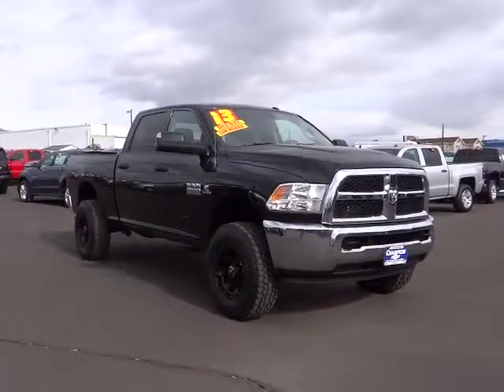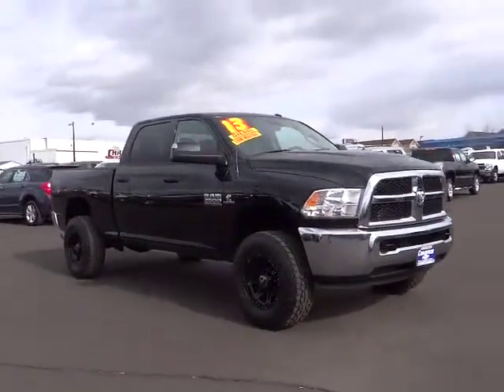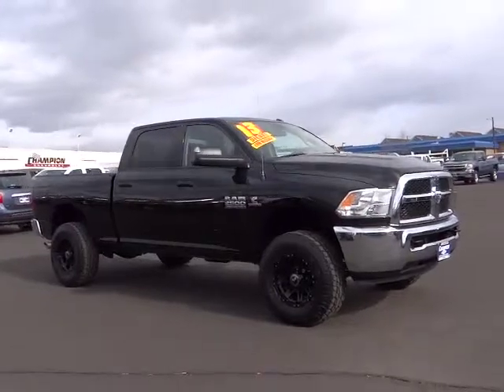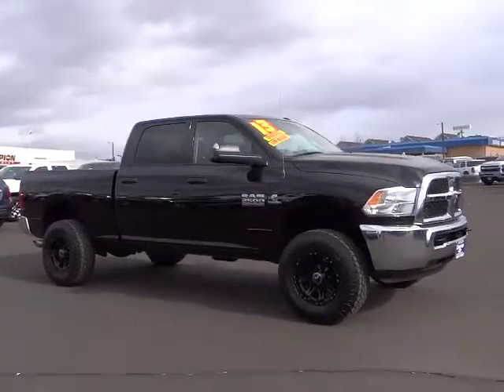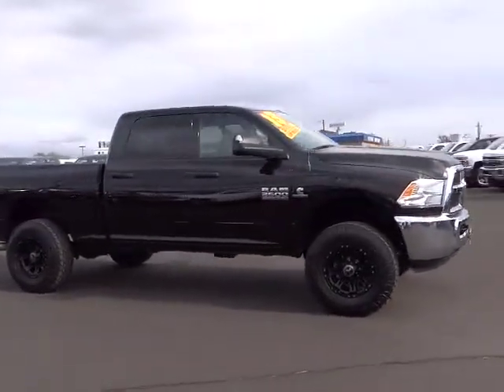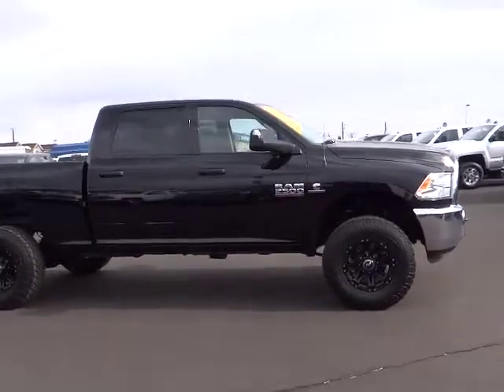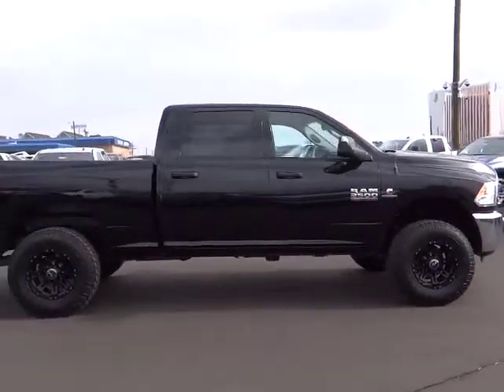2013 Ram 2500 Carson City, Reno, Yerington, Northern Nevada, Elko, NV P13968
2013 Ram 2500 4WD CREW CAB 149 TRADESMAN - Stock#: P13968 - VIN#: 3C6UR5CL9DG520300